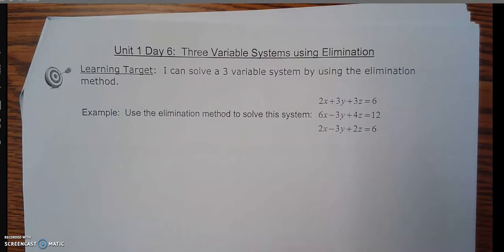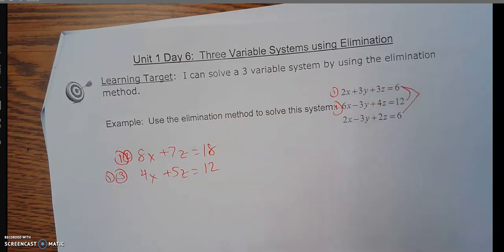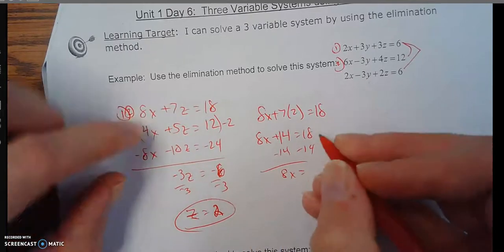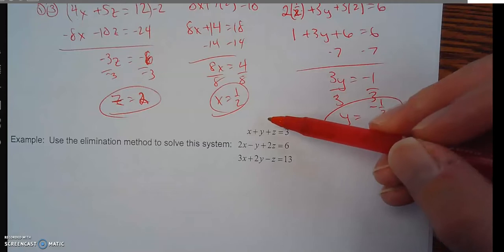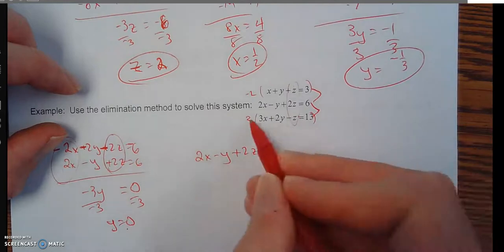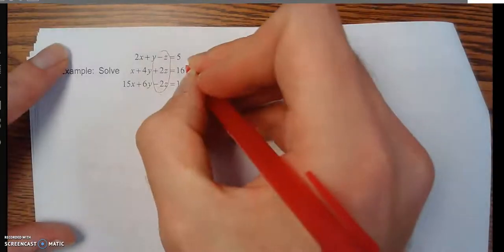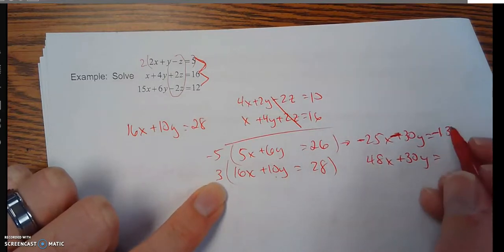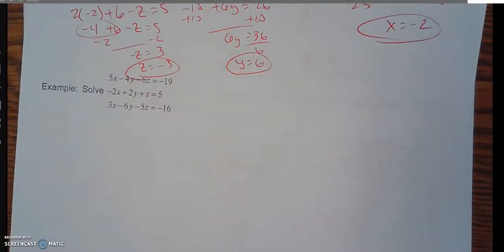Alg 2 U1D6